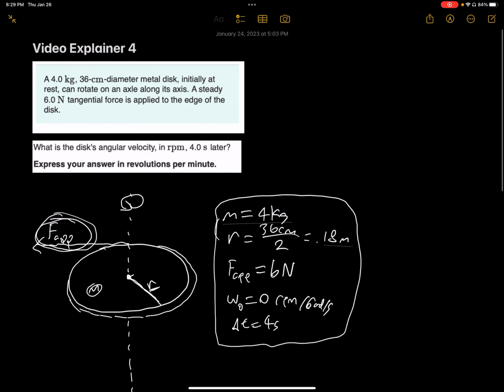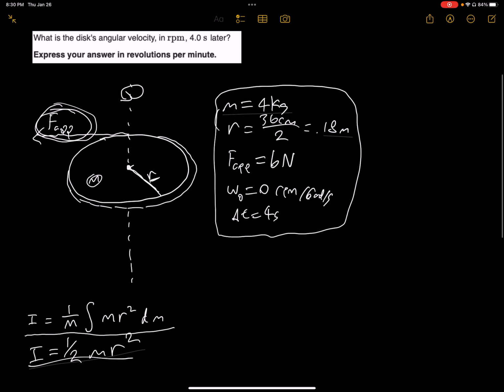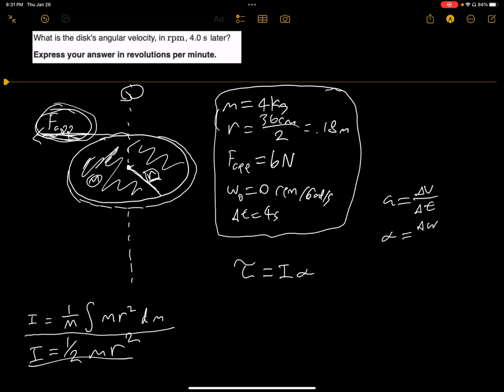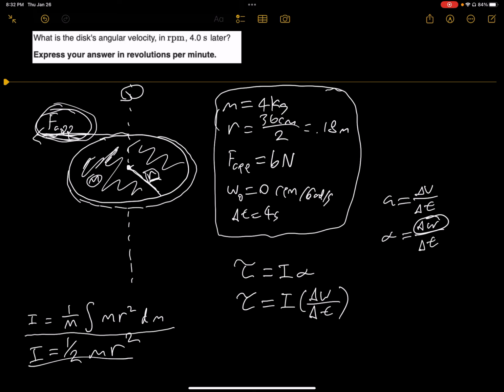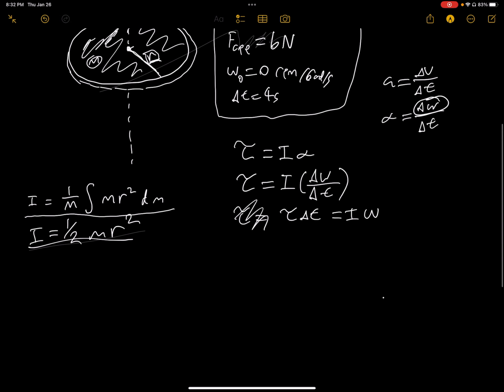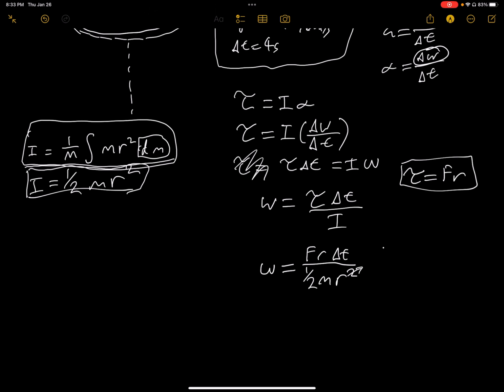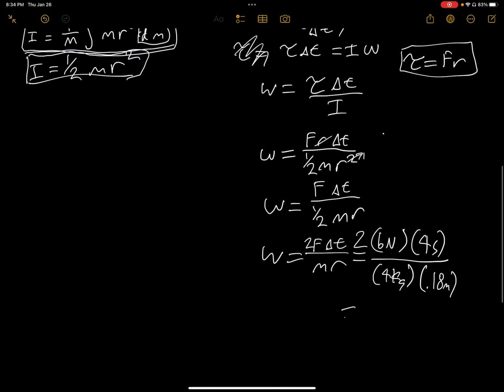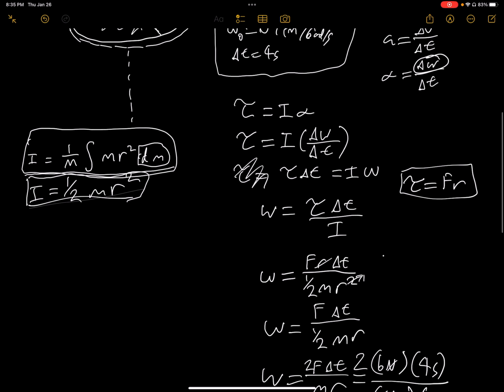Video explainer 4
Another physics video explainer